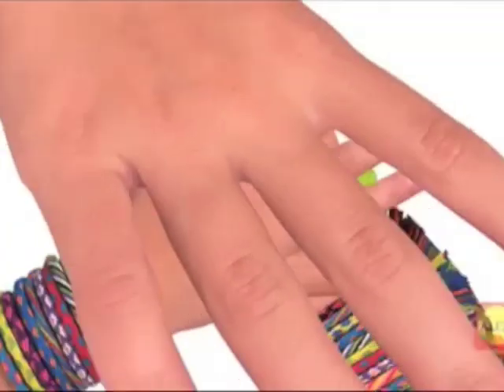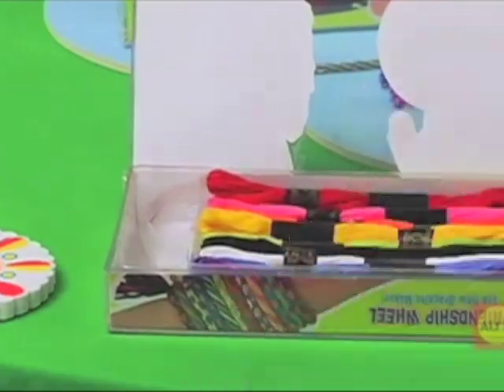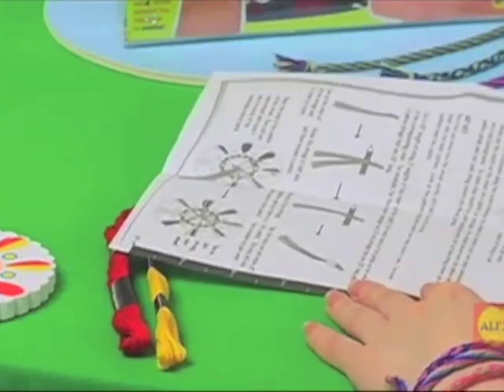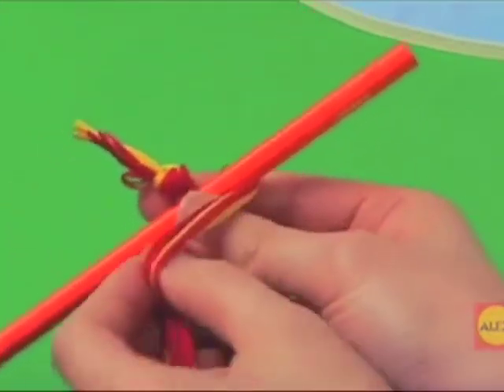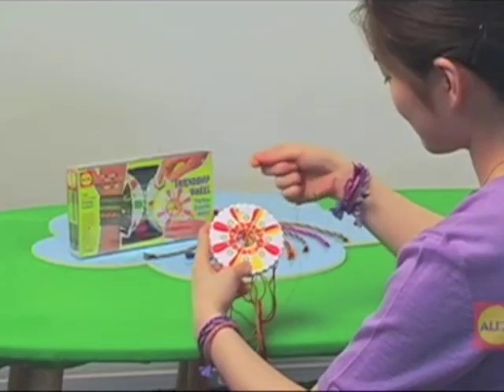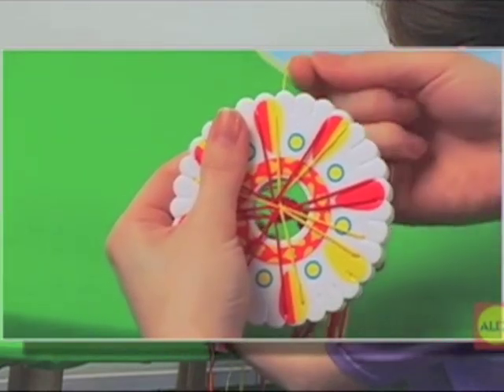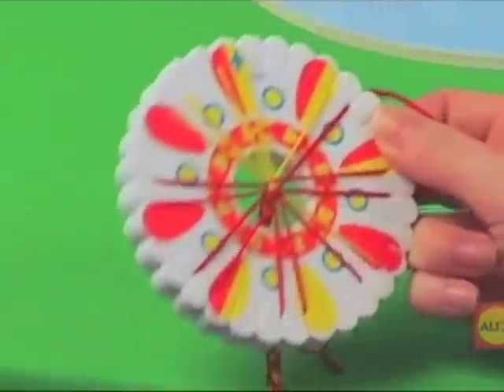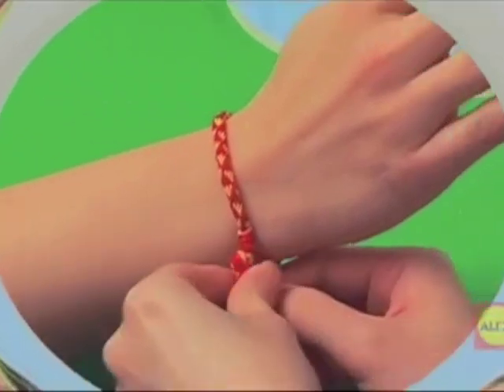Friendship Wheel Bracelet Maker Kit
B.F.F. (Best Friends Forever)! Yarn bracelets are all the rage among "best" friends. The Friendship Wheel Bracelet Maker Kit makes it easy to craft enough bracelets for the whole gang. In just three easy steps they'll have a symbol of their special bond. Kit includes two foam wheels so friends can work together, plus colorful yarn for 10 bracelets. Oppenheim Gold Award. Ages 8+. Y610147